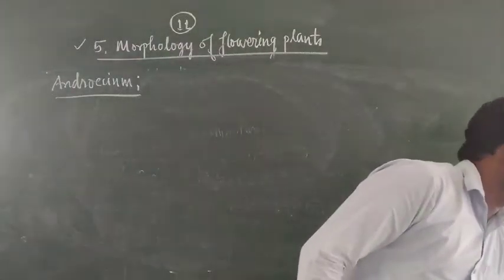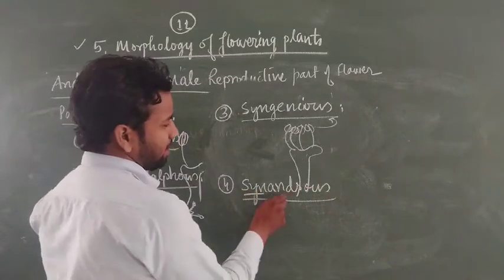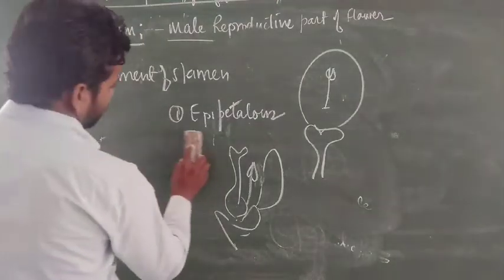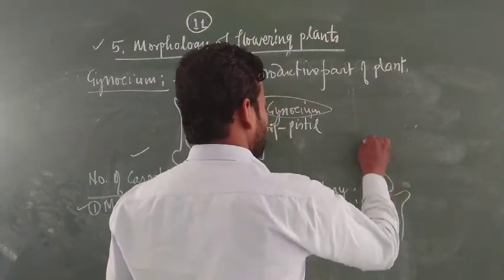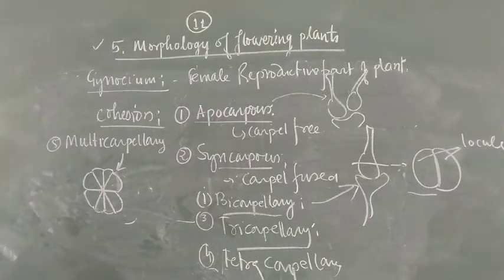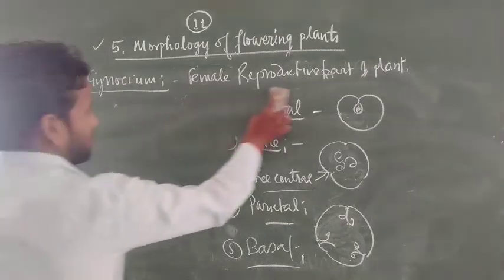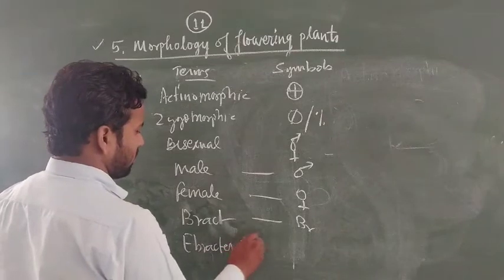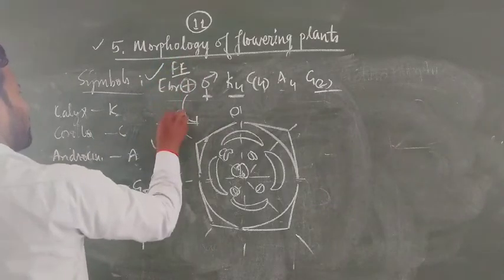Class XI Biology Chapter 5 Morphology of flowering plants Part 3